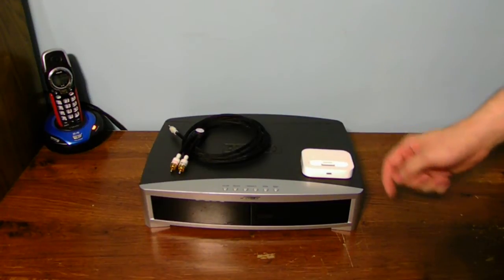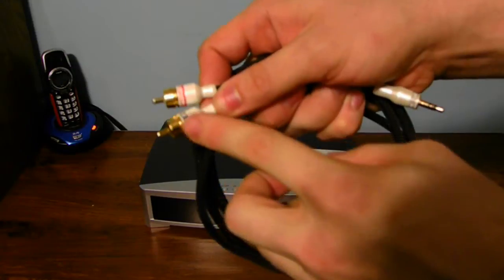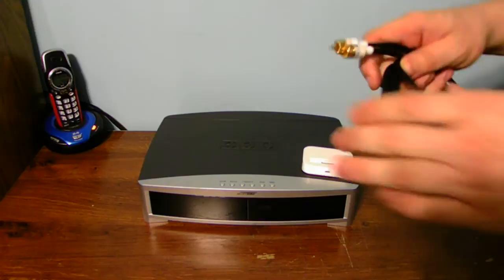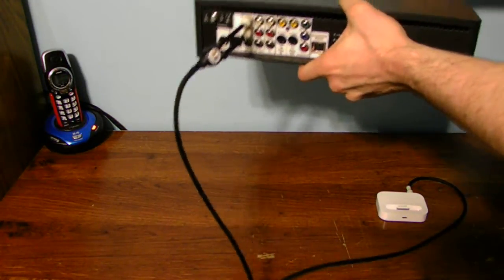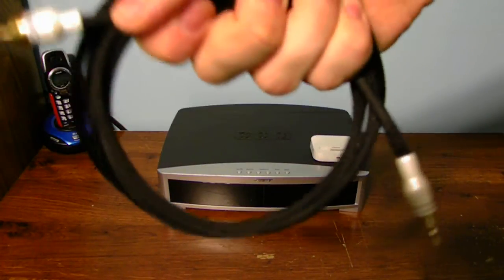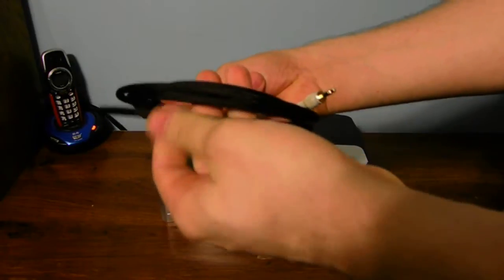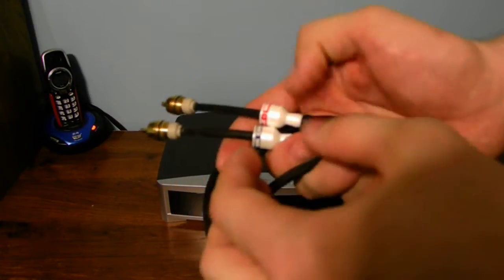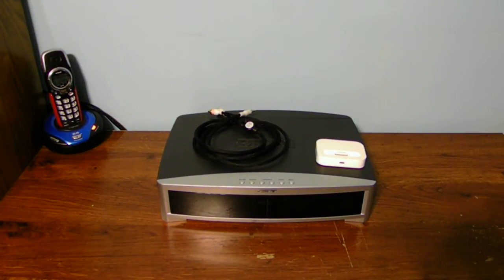How to connect your iPod dock to your Bose entertainmemt system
I am using special type of cable to connect my ipod dock